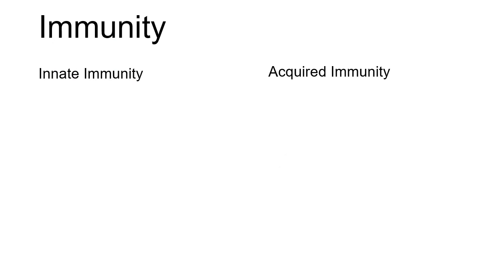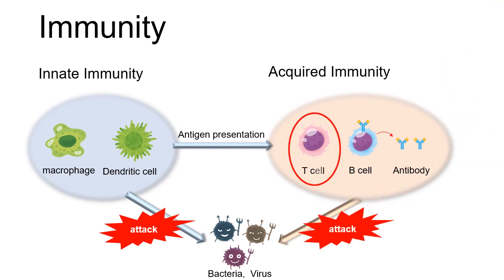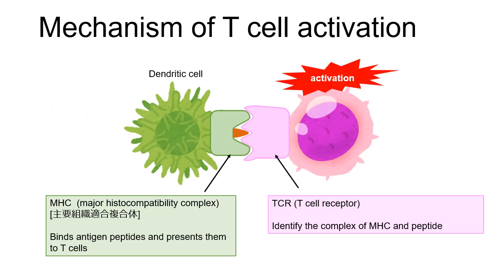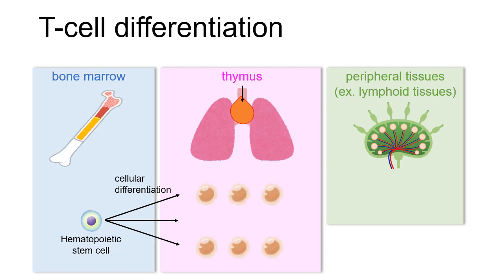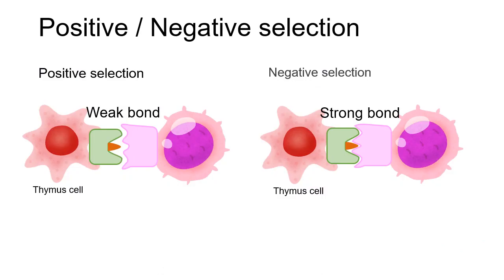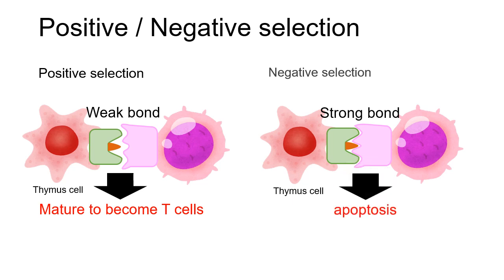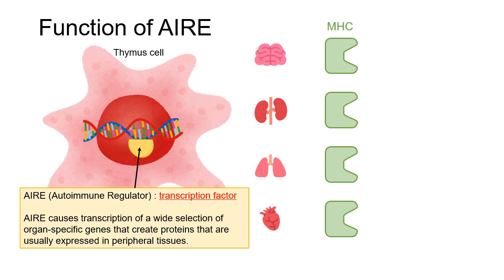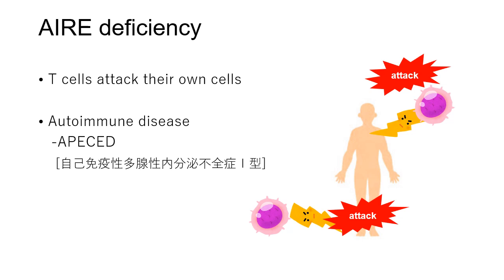1214_G9_Autoimmune regulatorAIRE